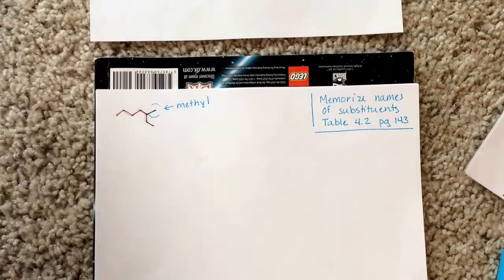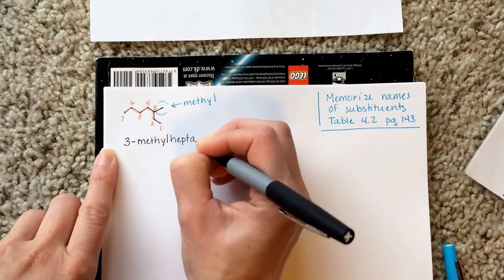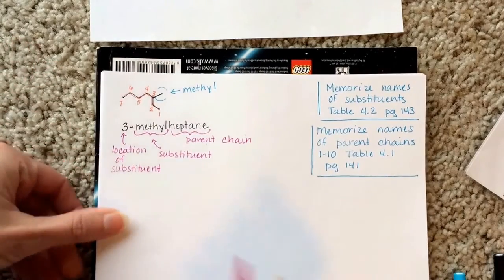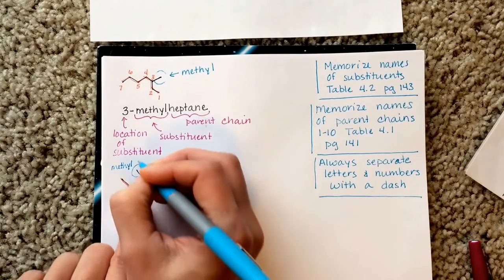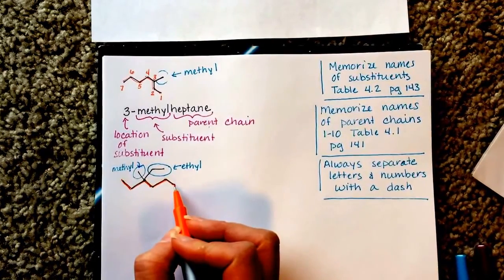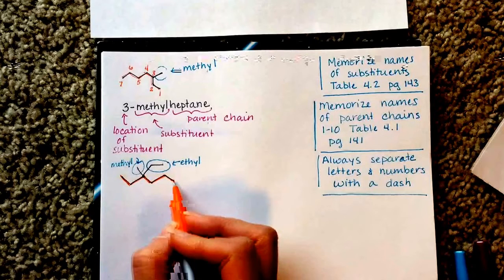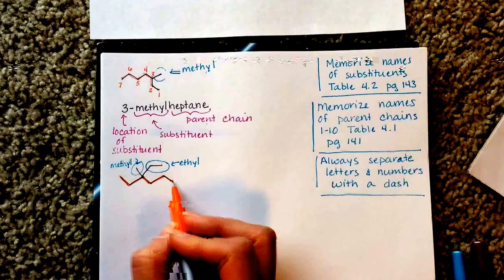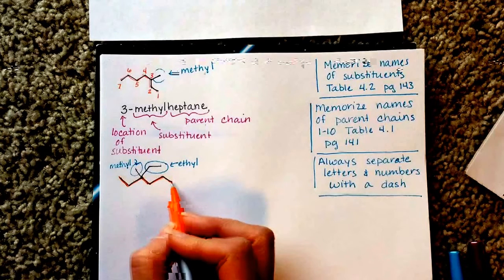Alkane Nomenclature Examples